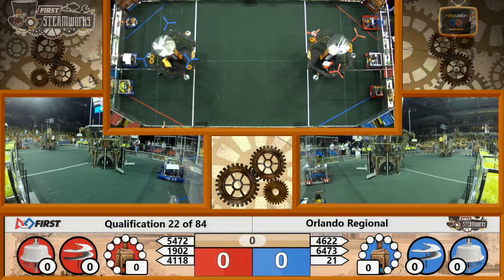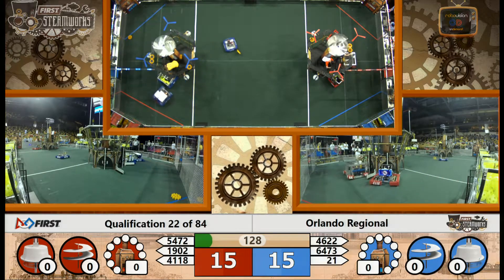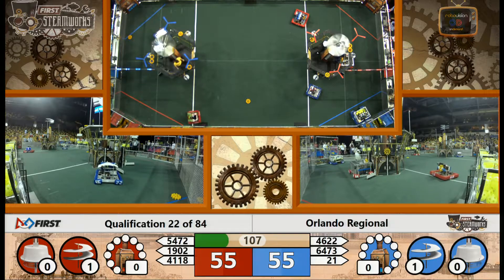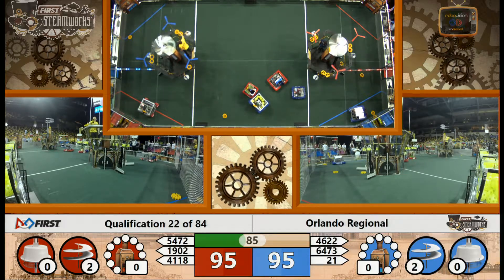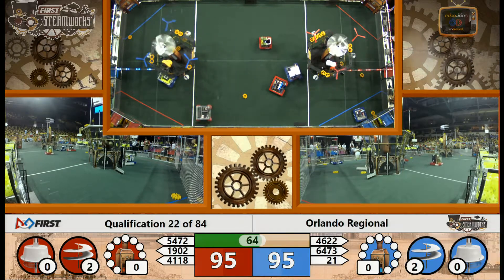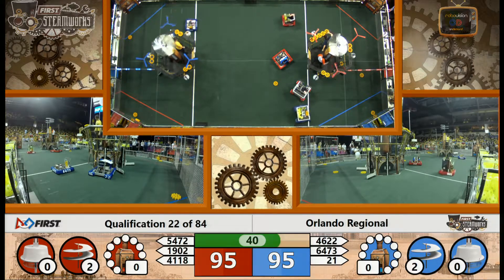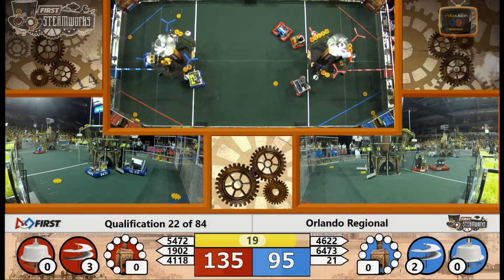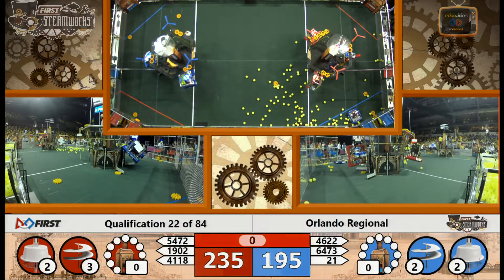Match 22 Orlando Regional 2017